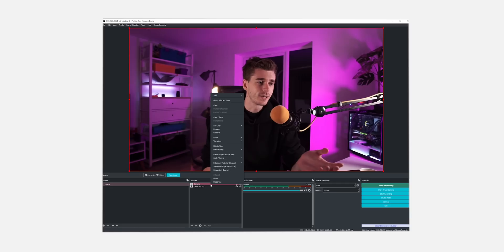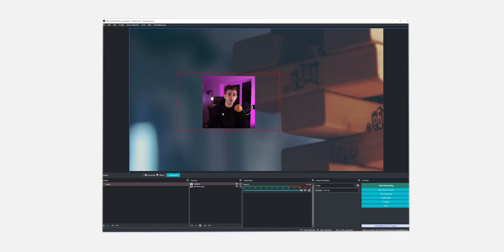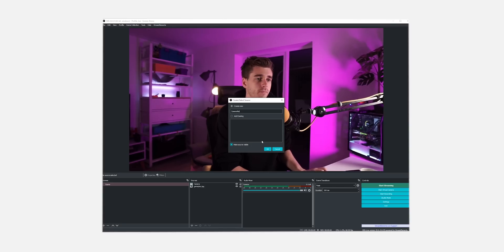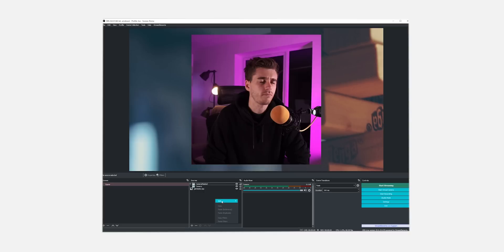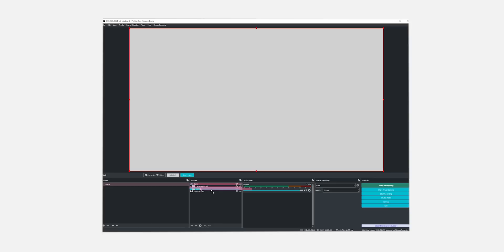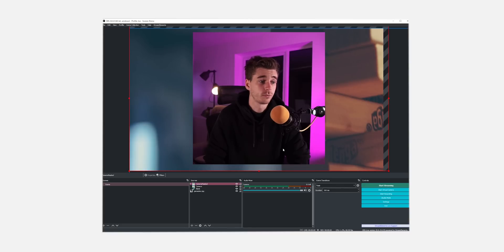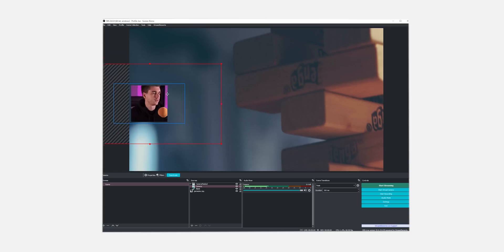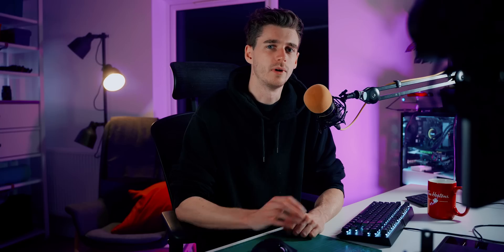🟣 Easy Camera Masks in OBS | How to set up a webcam overlay | Twitch Tips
Here's a quick and easy way to set up a custom webcam frame in OBS using a mask perfect as an overlay for your gameplay. This way allows for an easy setup with a lot of customisation.
This will work in both OBS studio and Streamlabs OBS, just some of the settings will be in a different location.